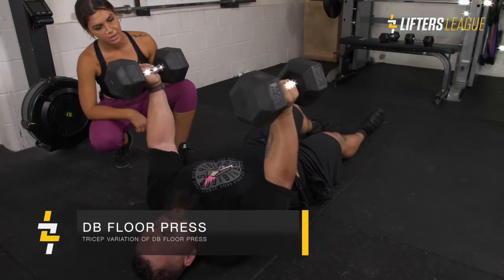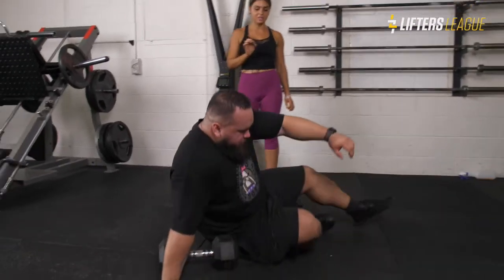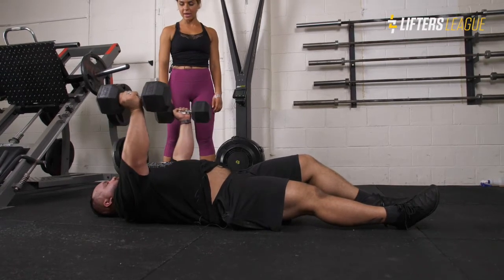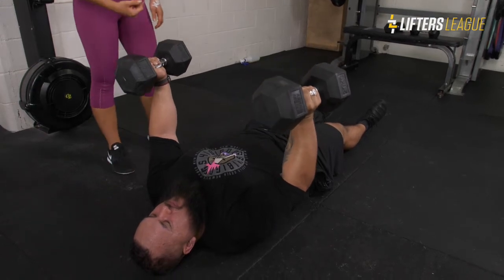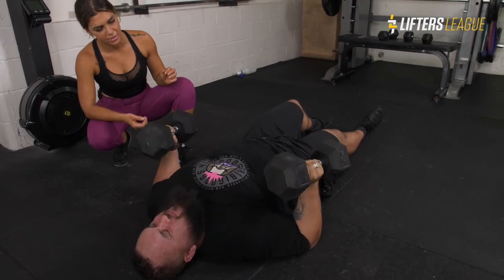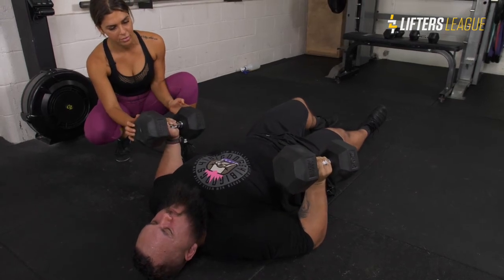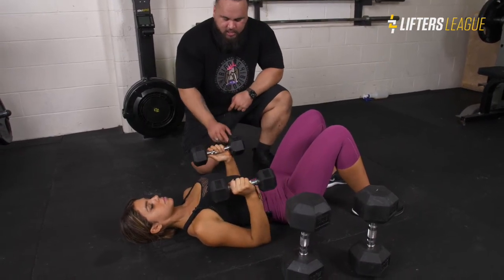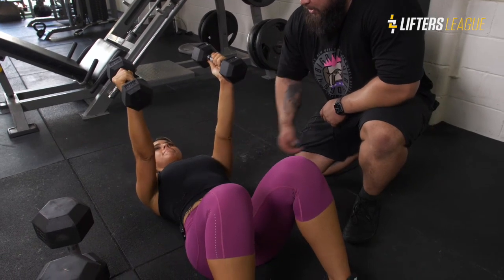DB Floor Press Neutral Grip - Tricep Focused